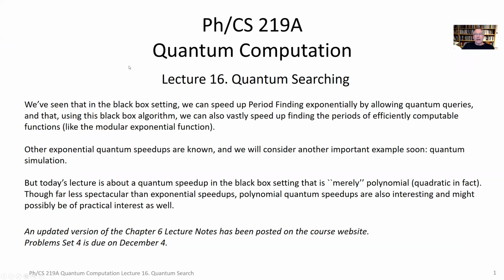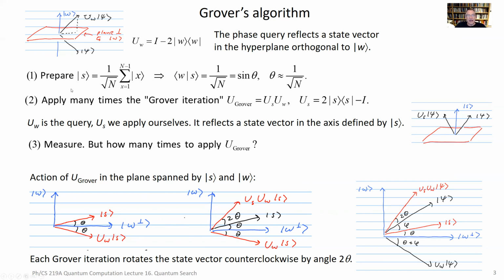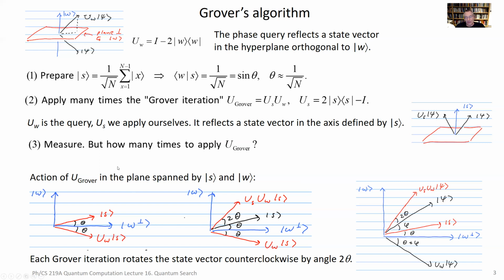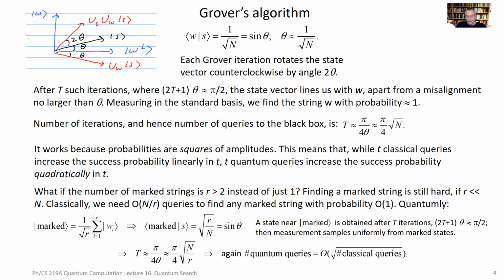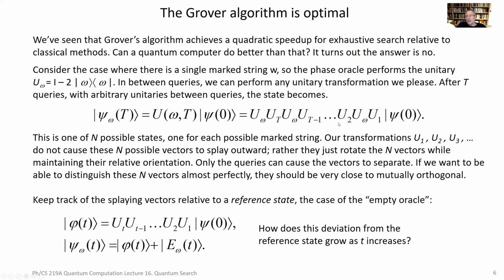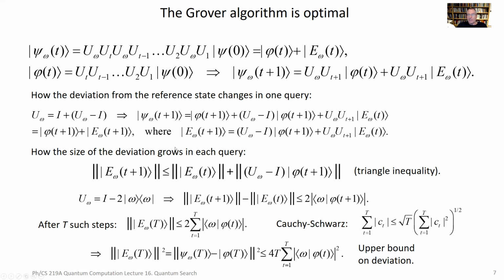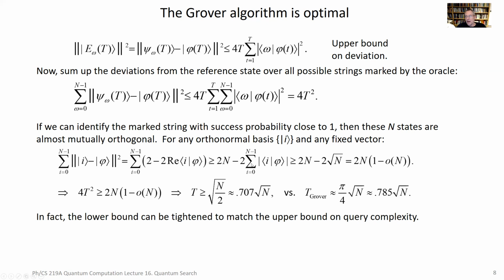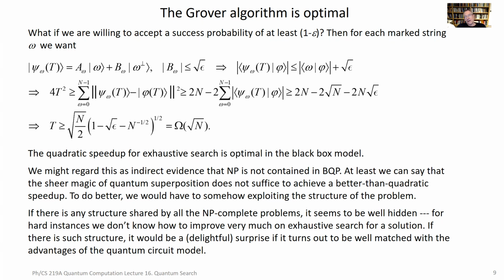Ph CS 219A Lecture 16 Quantum Search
Physics / Computer Science 219A at Caltech: Quantum Computation
Lecture 16: Quantum searching
Lecturer: John Preskill
Slides for this lecture:

Lectures were recorded in Fall 2020.
Slides for each lecture are available at the course website.